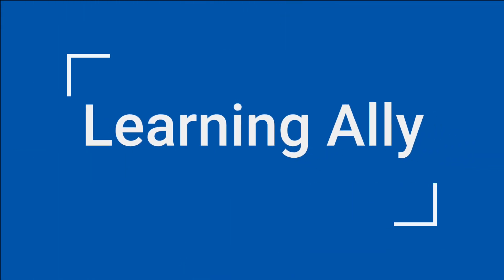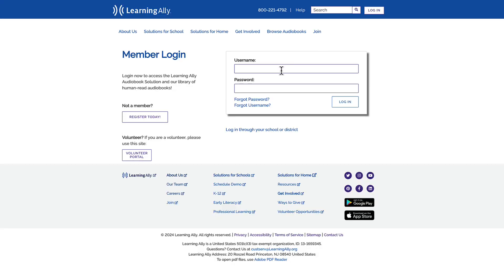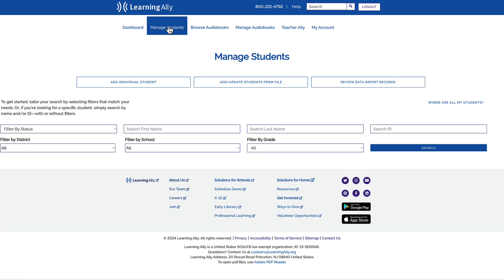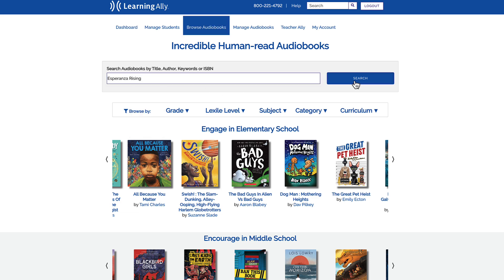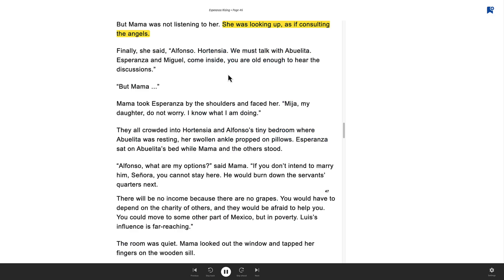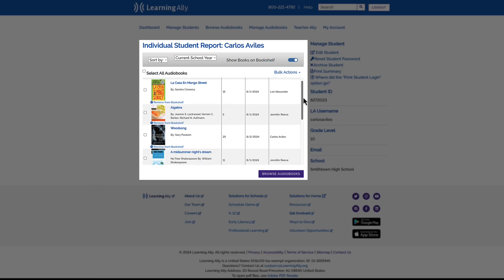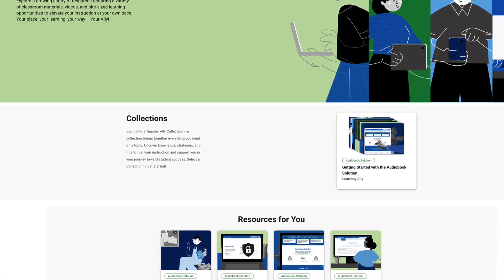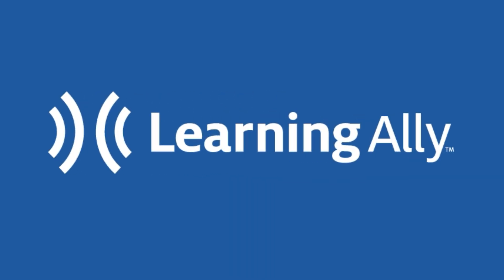Learning Ally 101: Unlock Audiobooks for Your Students in Minutes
Welcome to Learning Ally 101! 🎉 In less than 5 minutes, you'll learn how to get started with our Audiobook Solution. From logging in and adding students to assigning books and tracking reading progress, this quick guide has everything you need.

0:00 Introduction
0:30 Login to the Audiobook Solution: Username and Password
0:52 Login to the Audiobook Solution: Clever and Classlink
1:06 Adding Students to Your Dashboard
1:40 Assigning Books to Your Students
2:13 Access Your Educator Bookshelf
2:39 Reviewing Student Reading Data
3:07 Educator Resources and Support
4:02 Customer Care Information